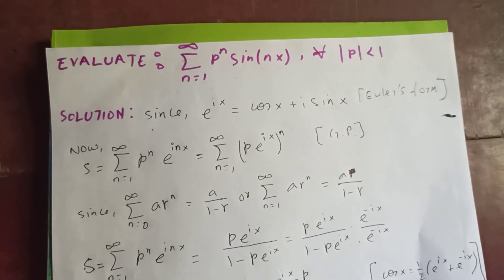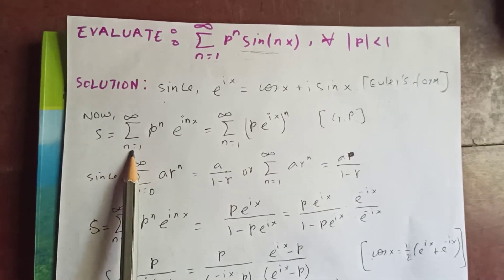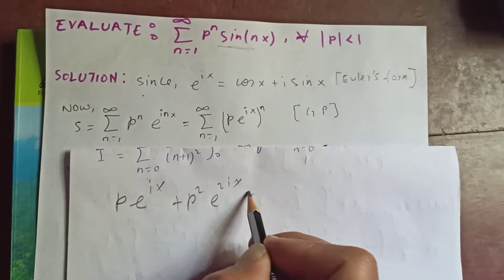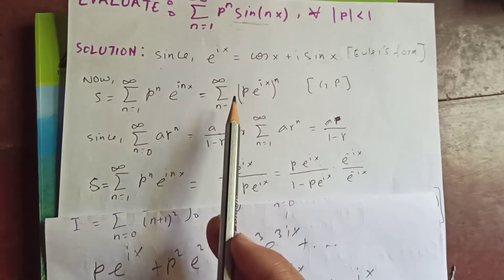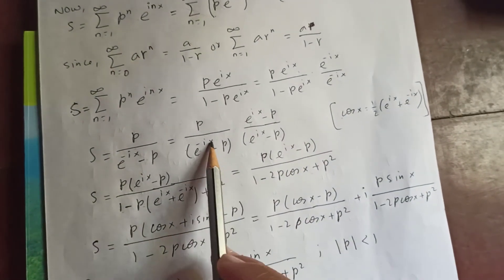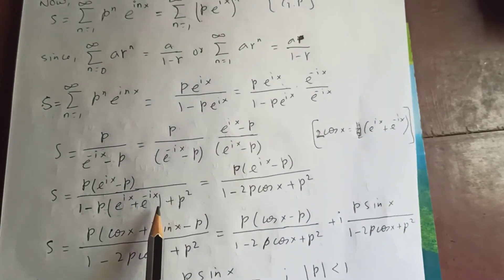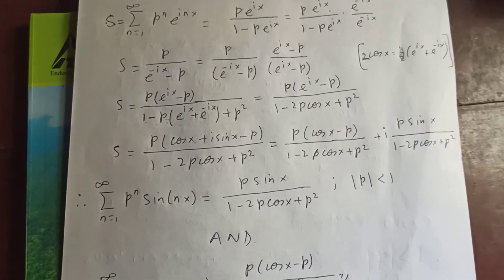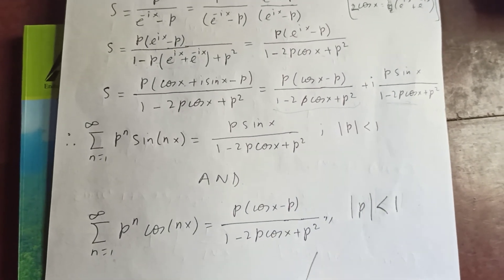Sum from n=1 to infinity of p^n Sin(nx)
Today, we are going to evaluate a useful infinite series using Euler formulaand infinite geometric series.